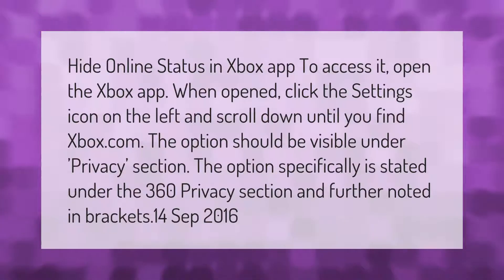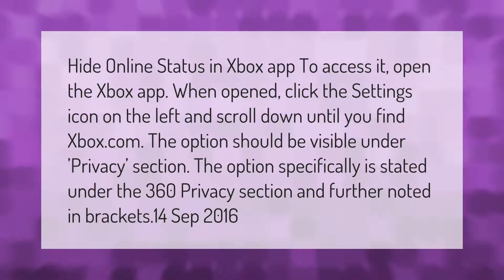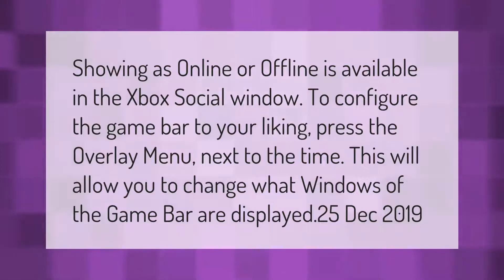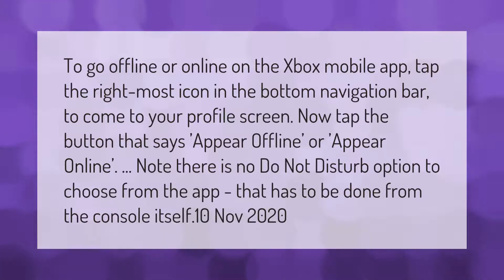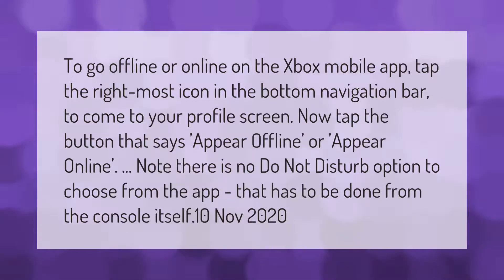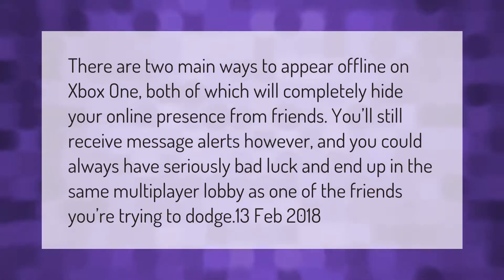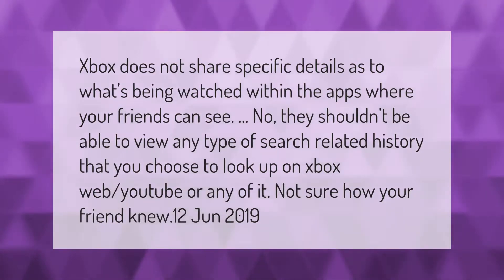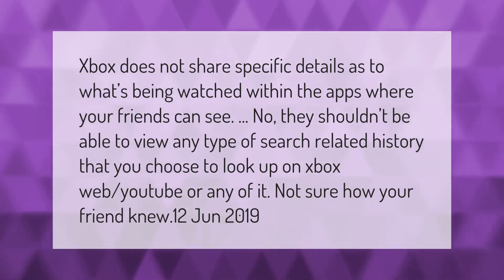How do I hide my activity on the Xbox app?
00:00 - How do I hide my activity on the Xbox app?
00:46 - How do I make my Xbox game bar appear offline?
01:14 - Can you appear offline from the Xbox app?
01:50 - What does appear offline on Xbox?
02:22 - Can Xbox friends see what your watching?

Laura S. Harris (2021, March 5.) How do I hide my activity on the Xbox app?
    AskAbout.video/articles/How-do-I-hide-my-activity-on-the-Xbox-app-227286